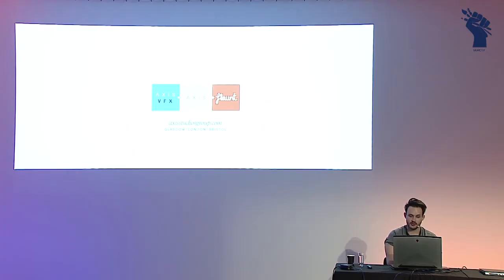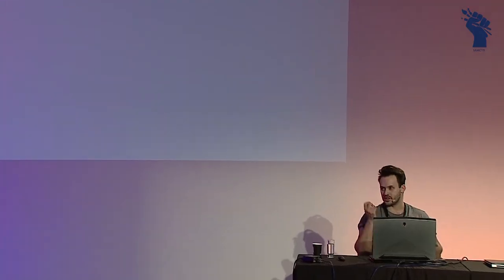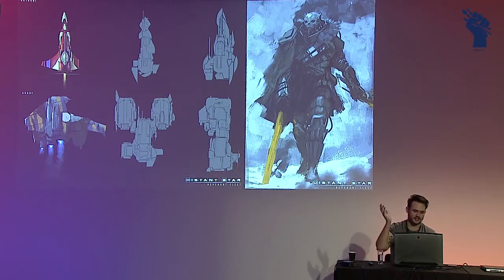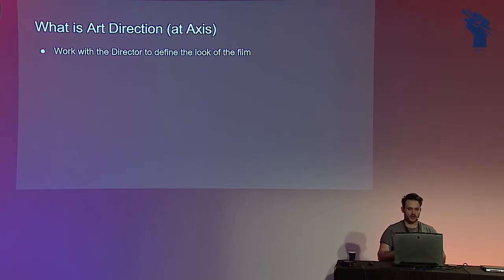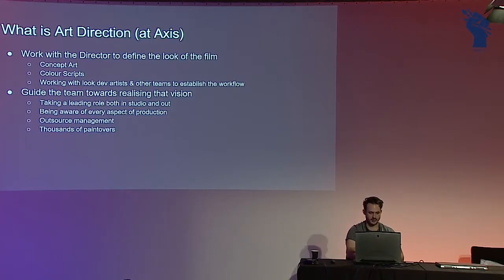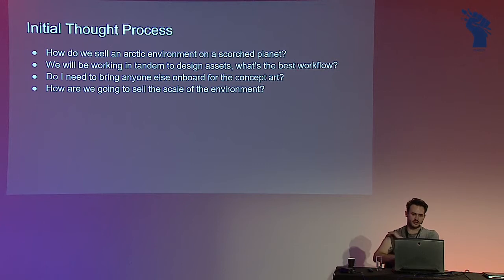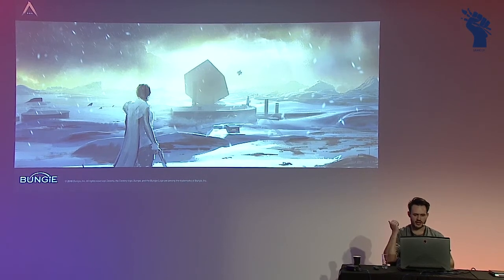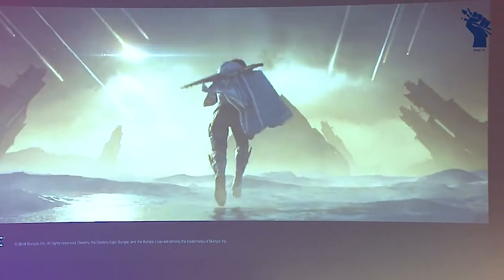IAMAG 2019 - Art Direction for Animation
A 1 hour talk squeezed into 37 minutes. I was representing Axis Animation at IAMAG and covered my journey into the industry and the process of creating a AAA game cinematic from the perspective of an Art Director/concept artist.